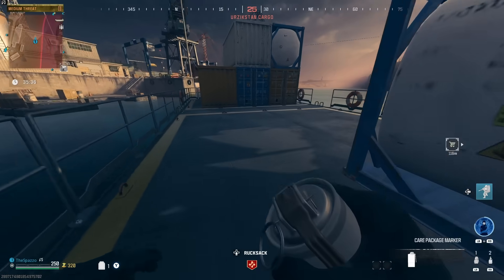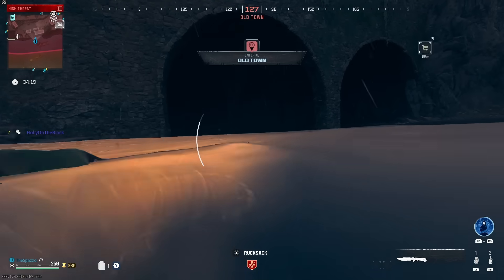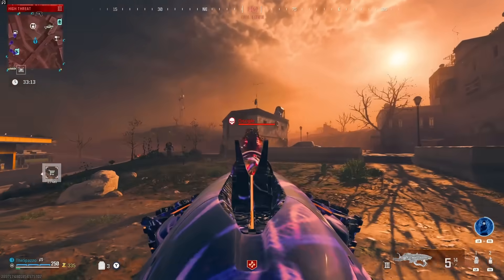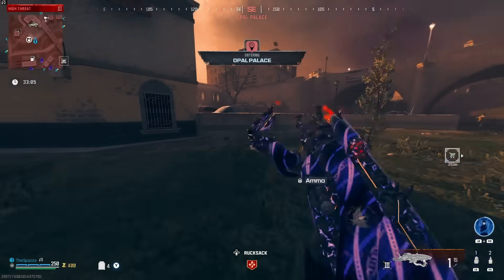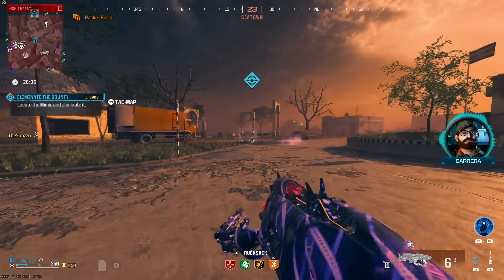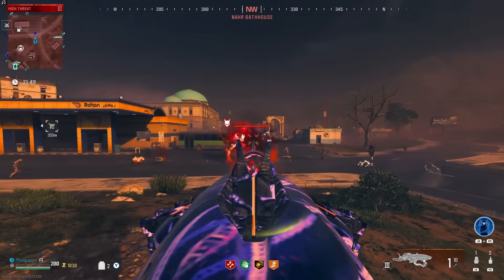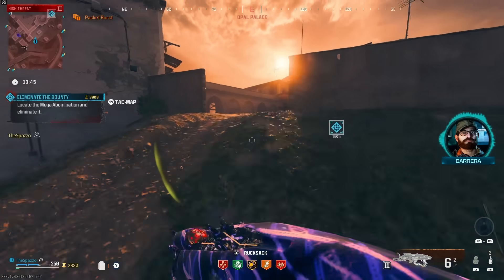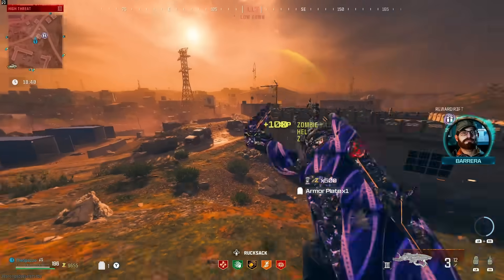MW3 Zombies - THIS Is Completely BROKEN (INSTA KILL EVERYTHING)